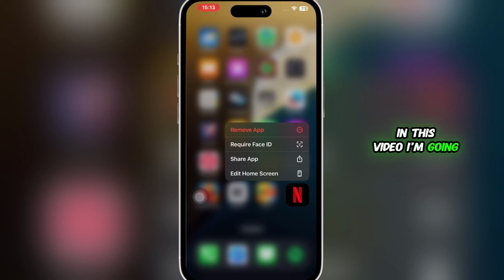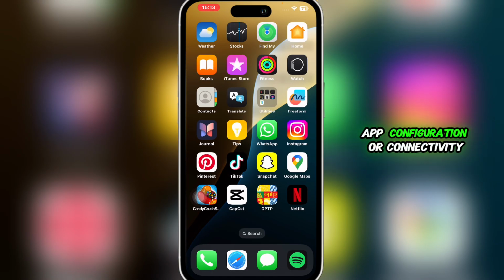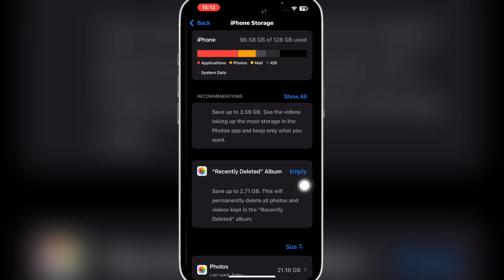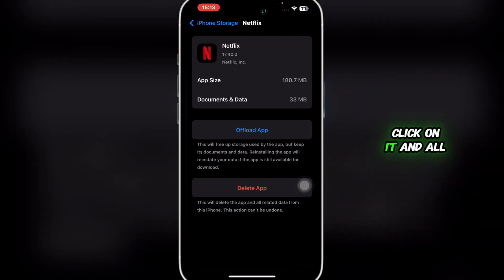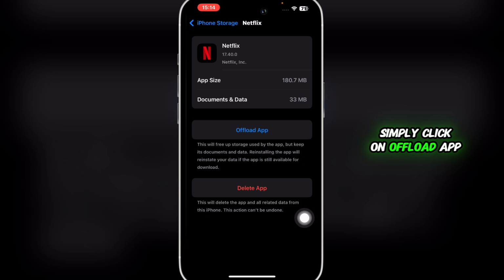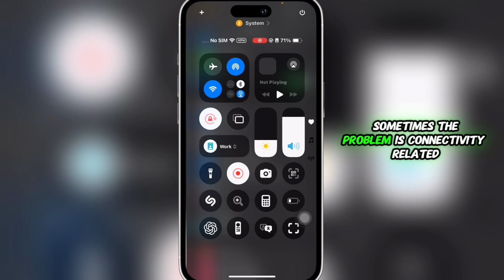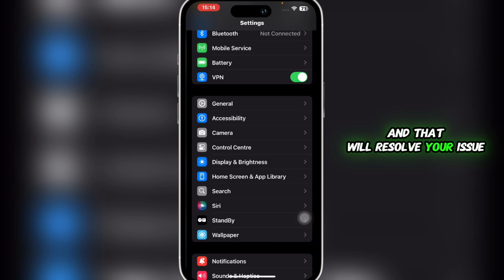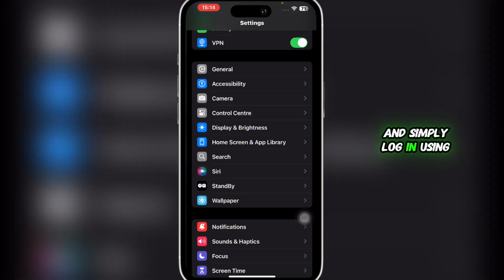Netflix Error Code E100: How to Fix It Fast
How to Fix Netflix Error Code E100

Getting Netflix Error Code E100? Don't worry — this quick and easy tutorial will walk you through the exact steps to fix it fast. Whether you're on a smart TV, streaming device, mobile phone, or tablet, this video explains the most common causes behind error code E100 and how to solve them. Learn how to reset your device, check your internet connection, update Netflix, and clear app data. Stop the buffering and get back to streaming your favorite shows and movies in no time!